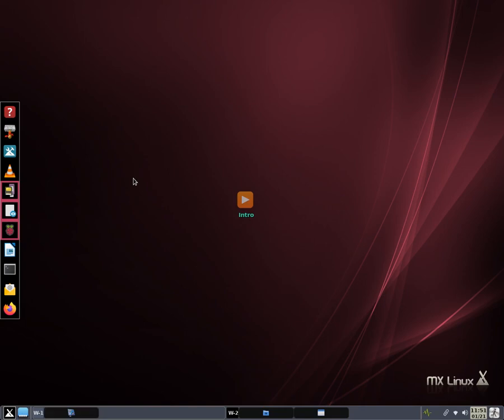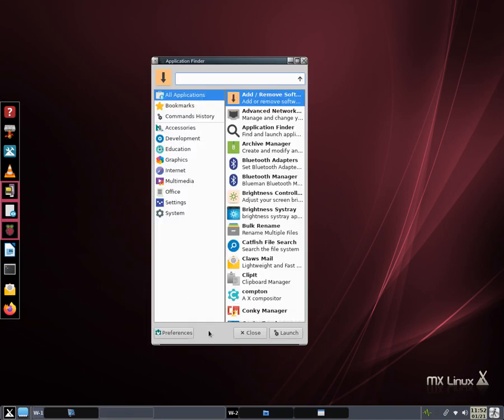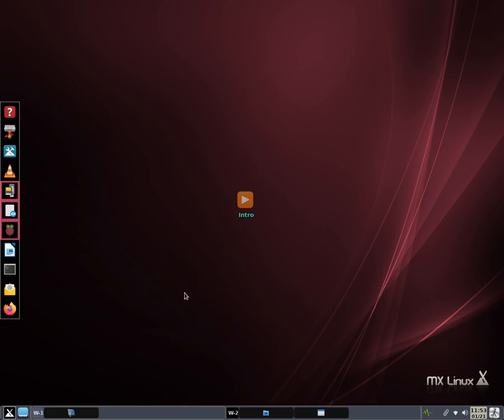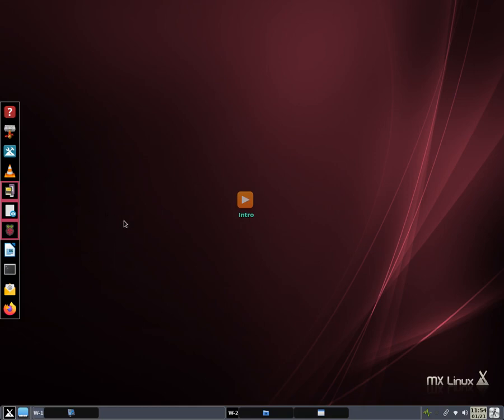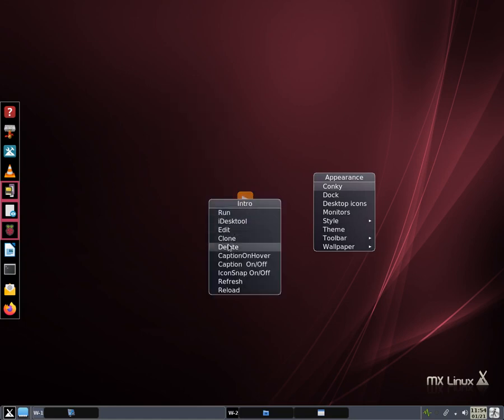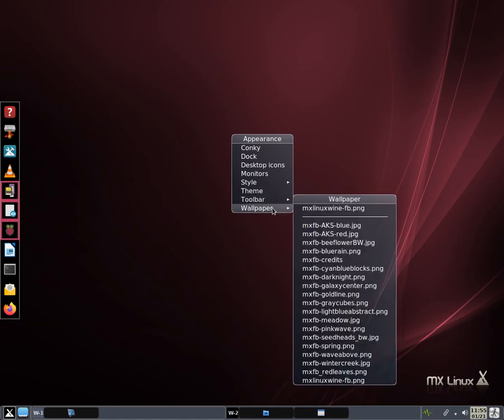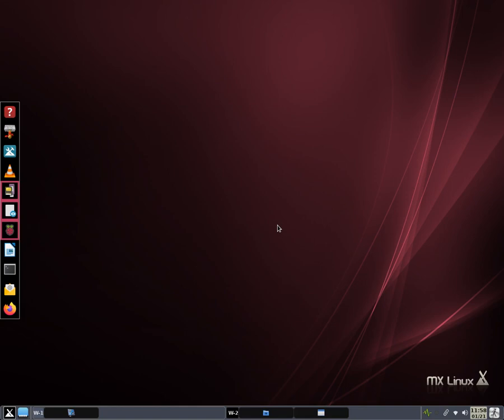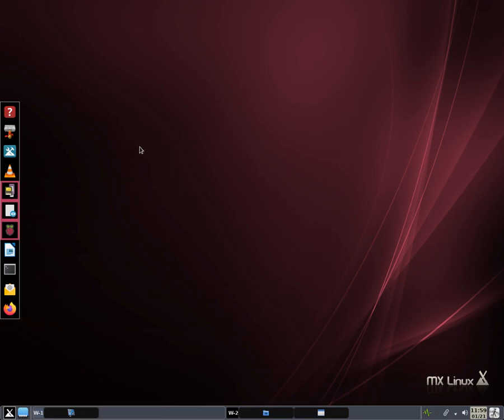MX-Linux Fluxbox-RaspberryPi Respin "Ragout" (Beta)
MX-Fluxbox has been redesigned as a Window Manager for Raspberry Pi. Careful integration of the two systems has produced a result that is stable, fast and fun. This video is a quick orientation to basic usage.
Details in the Blog (posted Friday morning Jan 22 2020)